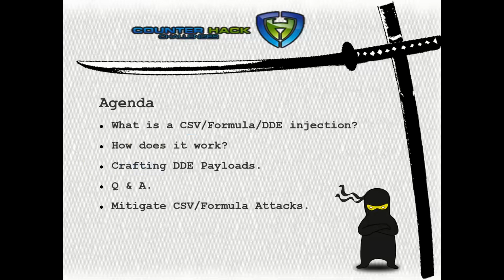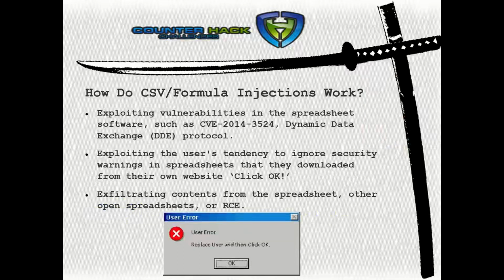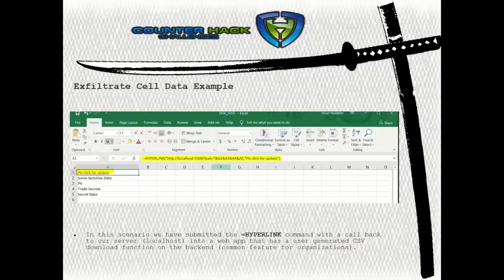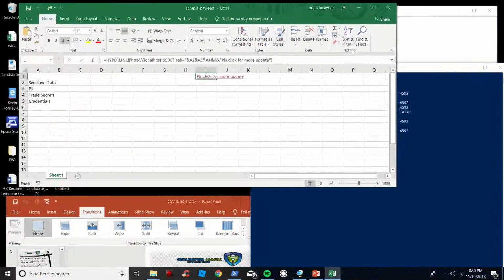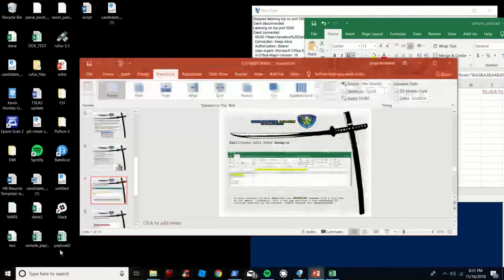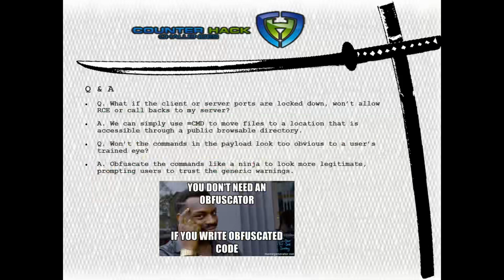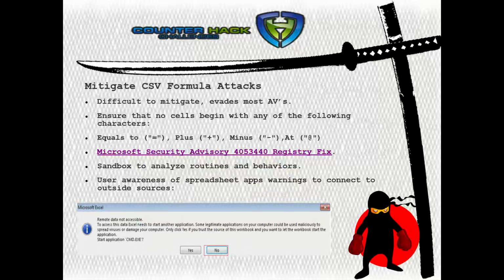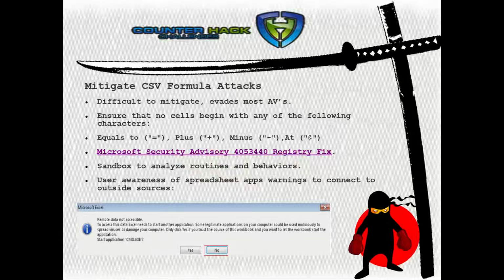Brian Hostetler, CSV DDE Injection Pwn Web Apps Like a Ninja